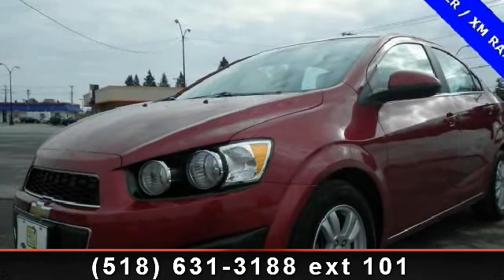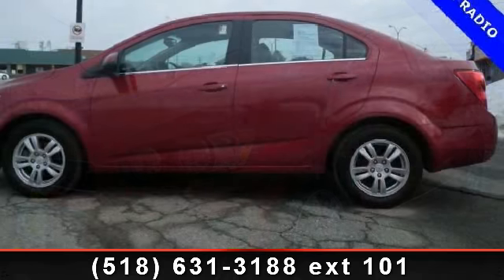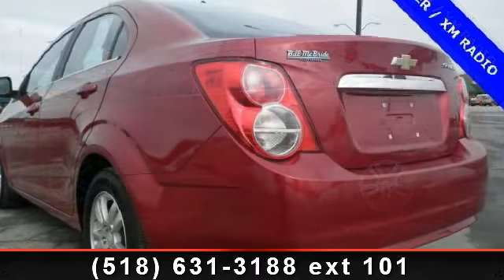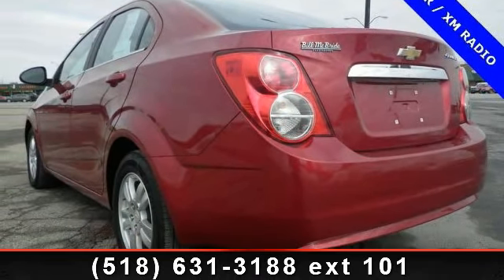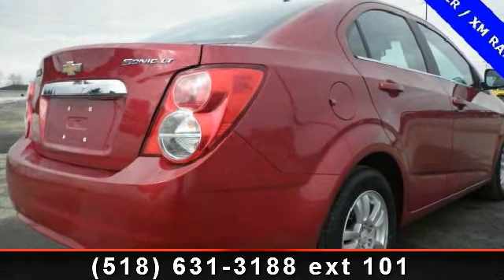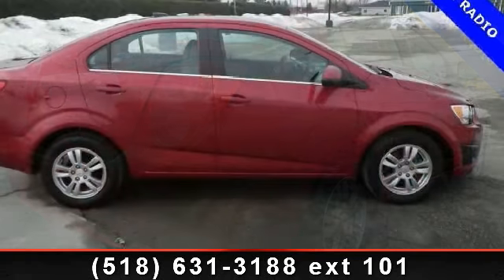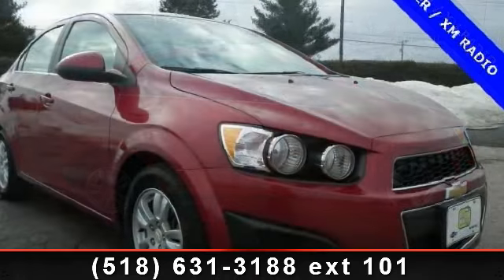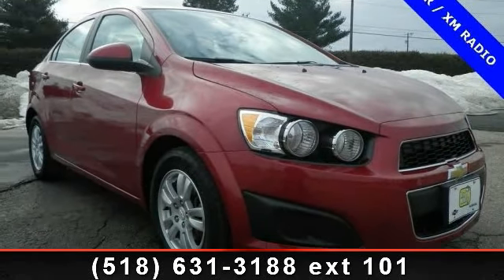2012 Chevrolet Sonic - Bill McBride Chevrolet Subaru - Plat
4D Sedan, ECOTEC 1.8L I4 DOHC VVT, FWD, 100% SAFETY INSPECTED, ONE OWNER, ONSTAR, SERVICE RECORDS AVAILABLE, and XM RADIO. Predictable Performance! If you want an amazing deal on an amazing car that will not break your pocket book, then take a look at this fuel-efficient 2012 Chevrolet Sonic. It will allow you to have a blast out on the road, and get wonderful gas mileage while you're at it.